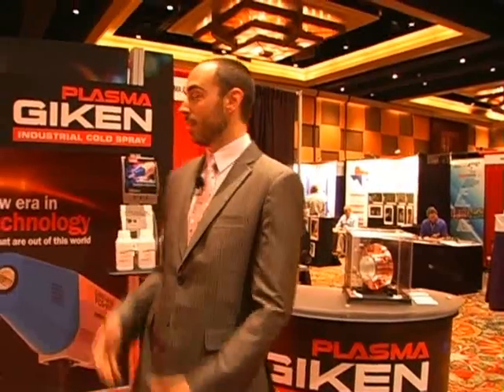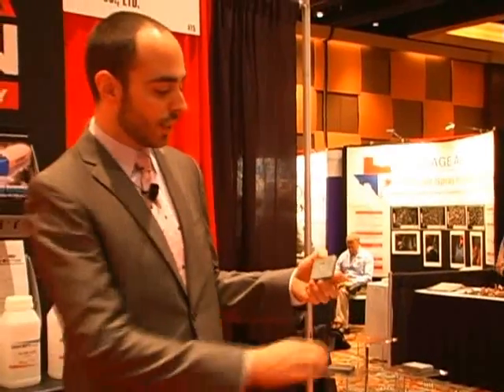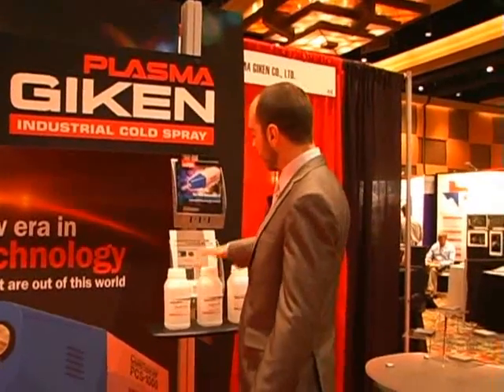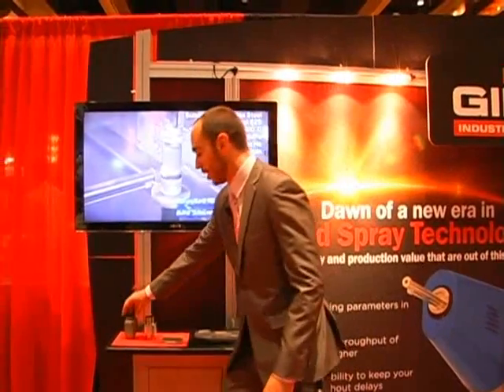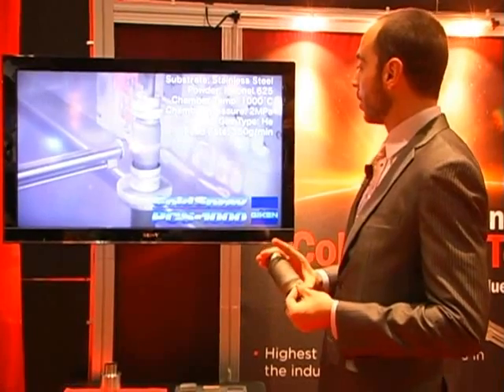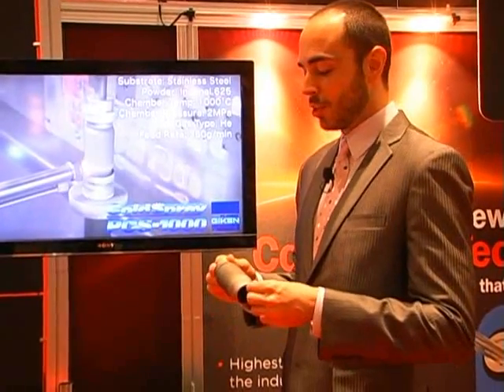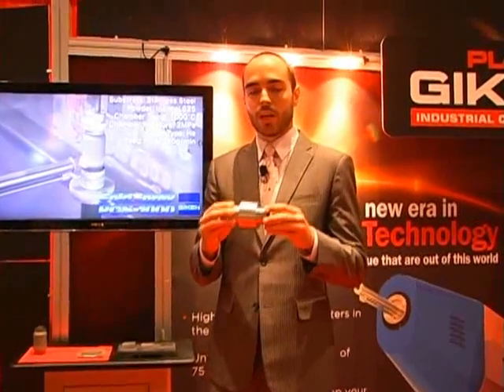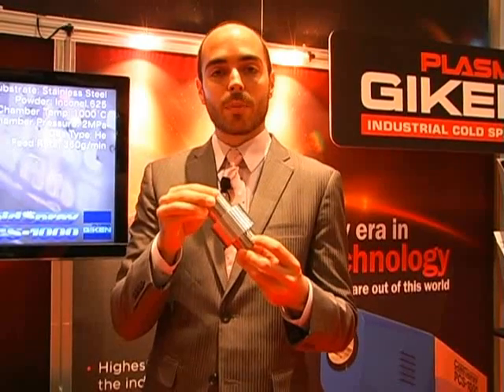Plasma Giken Industrial Cold Spray Booth at ITSC 2012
ASM International and the Thermal Spray Society present the world's foremost international conference and exposition for thermal spray technologists, researchers, manufacturers and suppliers. At this year's ITSC 2012 Conference and Expo, in Houston, Tex., Nate Dennehy, Manager of the Industrial Division at Plasma Giken Industrial Cold Spray talks about their high feed-rate equipment.